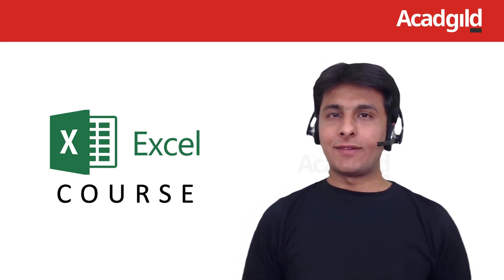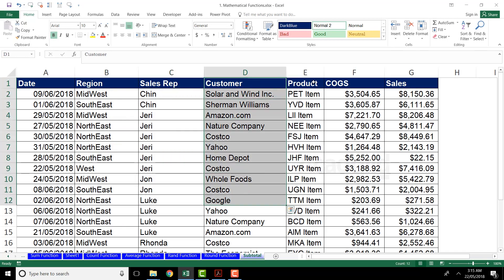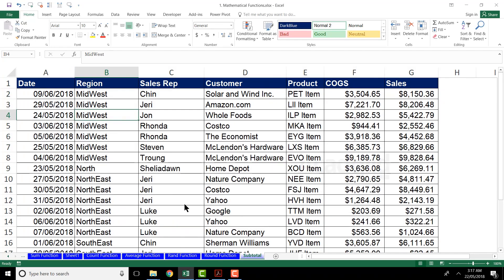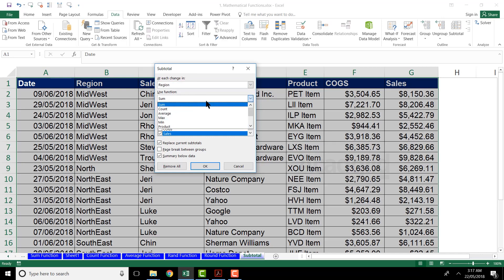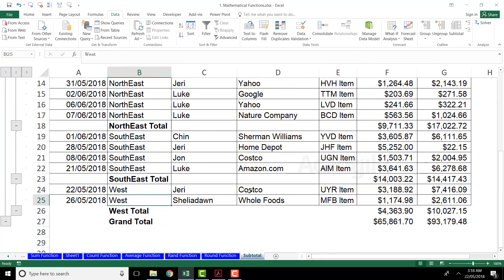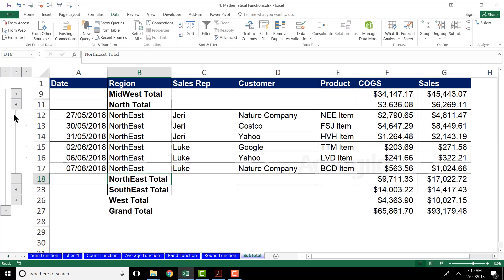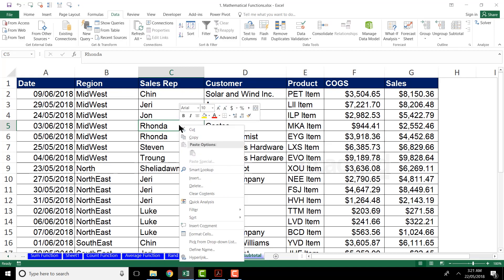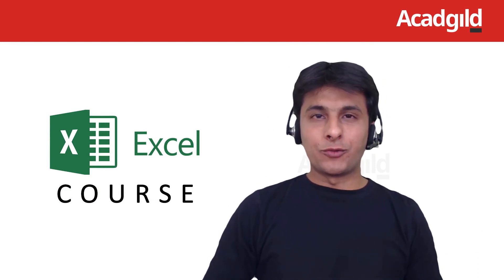Excel Tutorial for Beginners #6 | Excel Formulas and Functions | Subtotal Function in Excel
Welcome back to MS Excel Tutorial for Data Analytics powered by Acadgild. In the previous session of this series, we discussed the sum functions, count functions, average function, rand function and round function in excel. In this session, you will be able to learn, how to work on MS Excel Subtotal function.
Subtotal basically will not be calculated under any function but it can be a very good replacement for all the functions we have in the earlier sessions. We can work with sum, sumif, sumifs, count, counta etc can be replaced with subtotal part. Let’s see practically, how subtotal function can save our time.